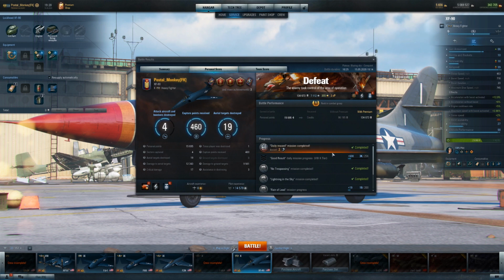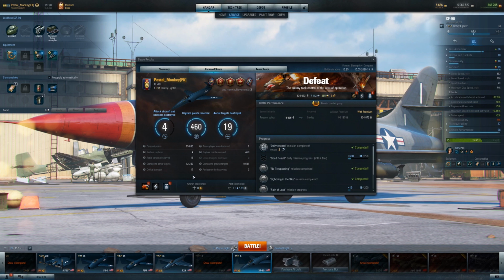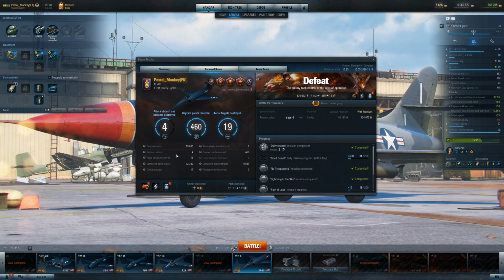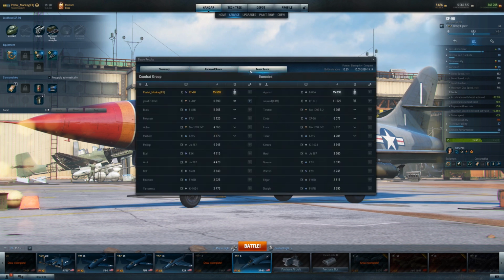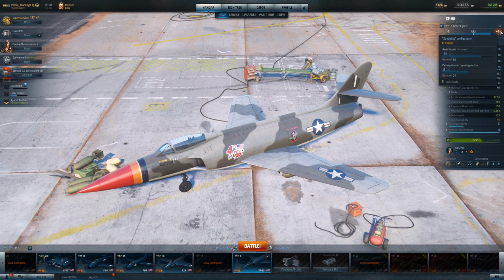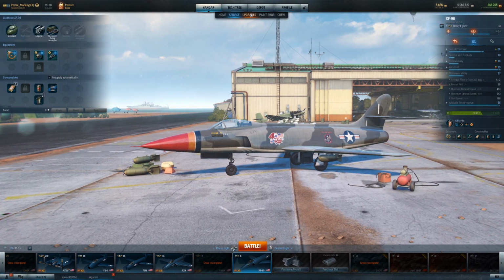World of Warplanes - Zoom Zoom | XF-90 gameplay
I won't even pretend to be the best XF-90 player out there. But there's a reason why so many pilots love this plane. It's fast. Its guns are consistent. It's fast. I haven't flown it in a while but can I have a good game?